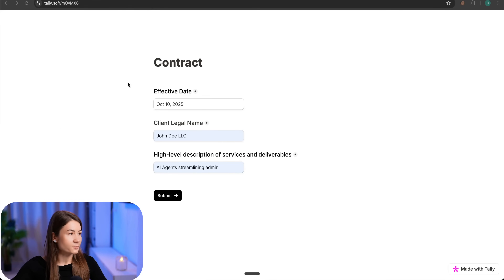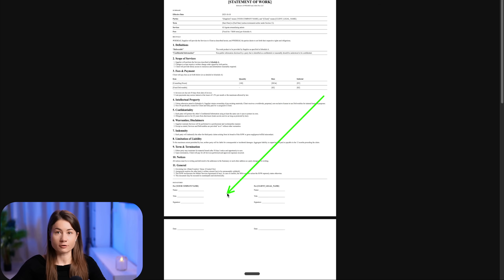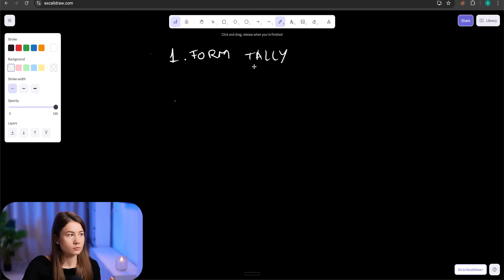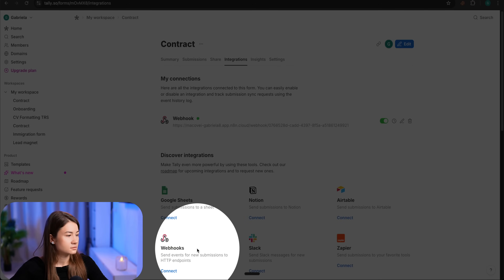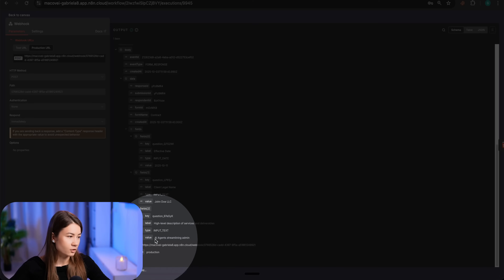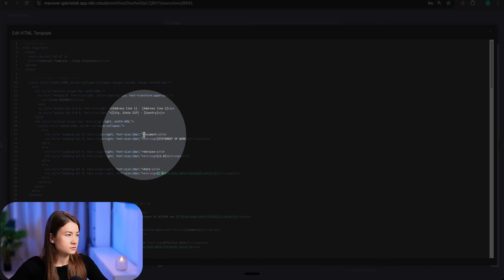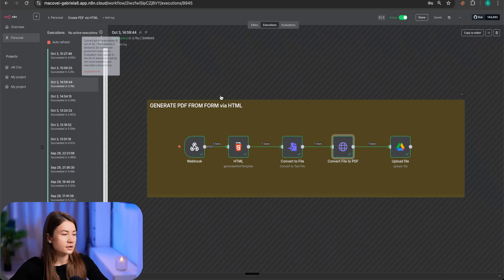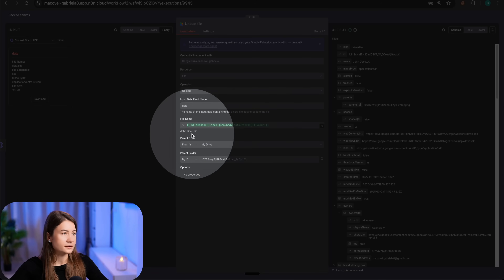Generate any PDF contract in 5 seconds on autopilot !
📝 BLUEPRINTS

Why watch?
If this is your first view - hi, I’m Gabriela! TLDR: I spent 10+ years building automated solutions for Fortune 500 & FinTech leaders. Now I help SMBs scale their operations without hiring. So this channel is me showing you what real systems that make real revenue look like.

Chapters
0:07 Demo
0:53 Connect Tally Webhook
1:41 HTML Template Setup
3:17 HTML→PDF with ConvertAPI
3:57 Upload to Google Drive

Learn how to automate contract generation effortlessly using a simple form and powerful tools like Tally, ConvertAPI, and Google Drive. In this tutorial, we'll walk through setting up a form with Tally, connecting it via webhook, generating contracts using an HTML template, and converting them to PDFs with ConvertAPI. Finally, save everything neatly in your Google Drive. The result? Your client contracts are ready in just 5 seconds! Follow these steps to unlock efficiency and professionalism in your workflow.